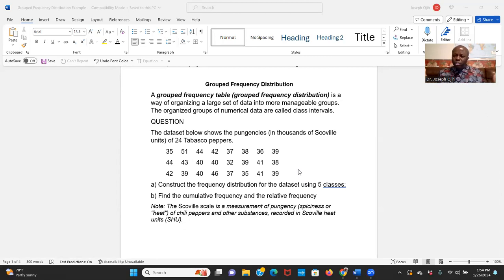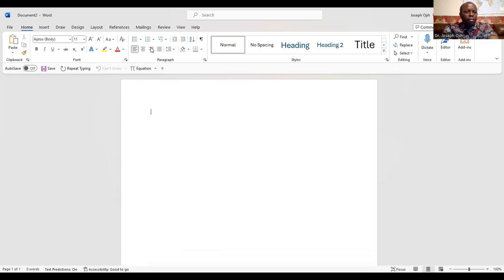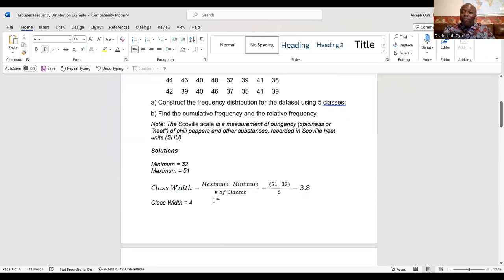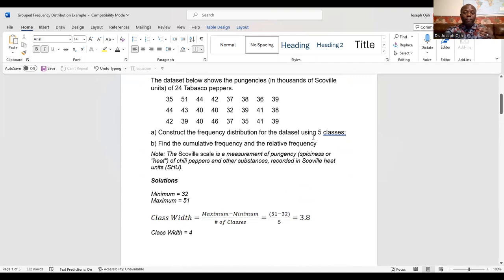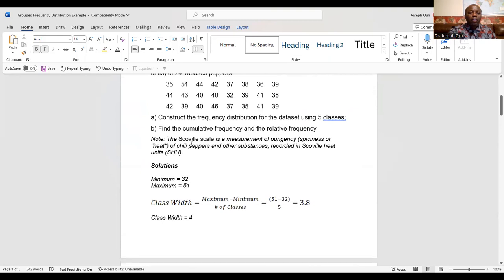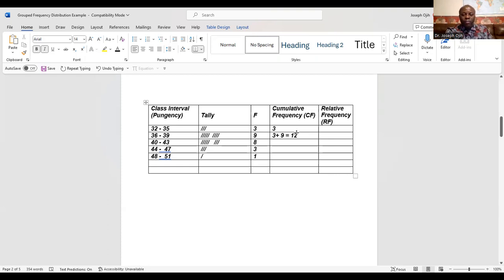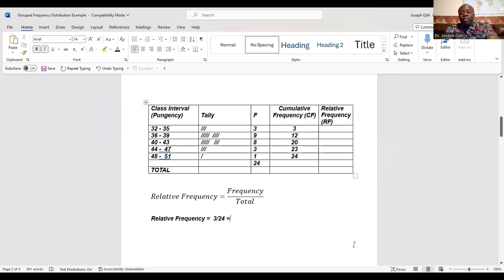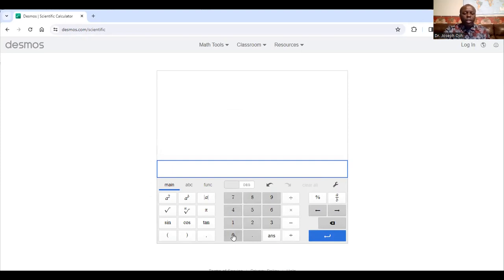Grouped Frequency Distribution Table, Relative Frequency and Cumulative Frequency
What is a Frequency Distribution?
A frequency distribution is a representation, either in a graphical or tabular format, that displays the number of observations within a given interval.

Grouped Frequency Distribution
A grouped frequency table (grouped frequency distribution) is a way of organizing a large set of data into more manageable groups. The organized groups of numerical data are called class intervals.